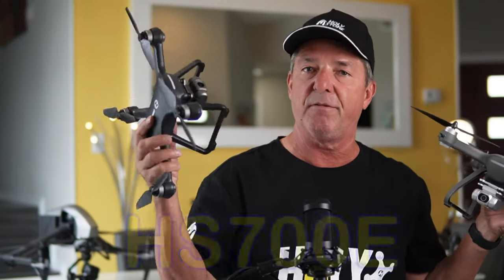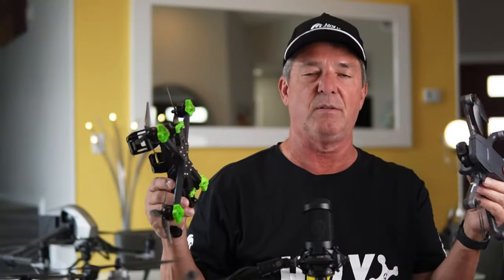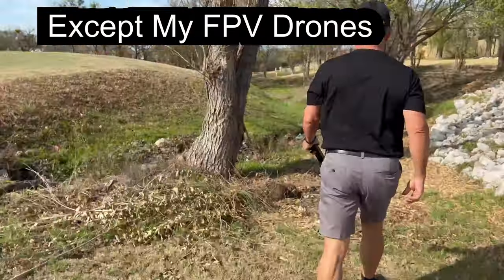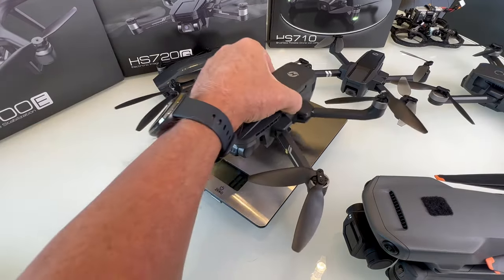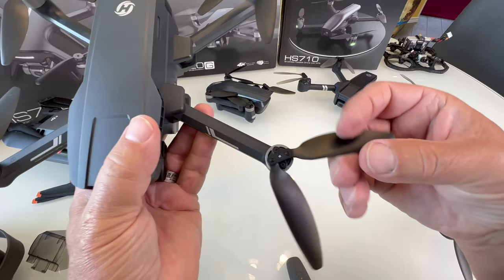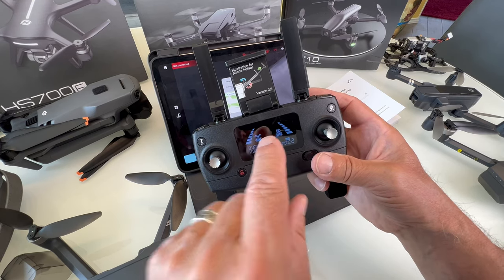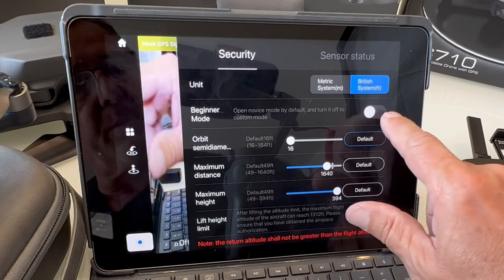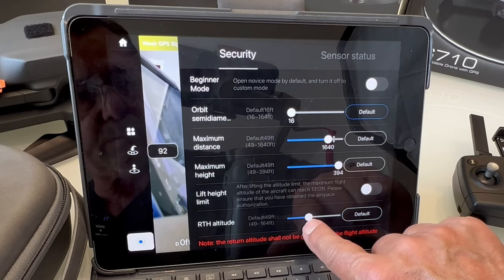The New Holy Stone HS720G, Just Released and Its Their Best Drone Yet! Part 1.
Holy Stones New Flagship! The HS720G with 4K Camera with a Multiple Axes Gimbal and its 25% Lighter, much Faster and more Flight Time. Review and Instructions Part1...Part 2 Will Go Over More Flight Review but Here Is an In-depth Review of The Drone and The New APP!
B4UHS720G

I am asked quite often what equipment I use to shoot my videos, here is a link to my favorite products.

Sony ZV E10 Camera
Sigma E Mount 1.4 Lens
Audio-Technice AT2035 Microphone
Takstar SC-M1 Broadcast Sound Card
GoDox ML60 Light
Vanguard VEO 3T 234B Tripod
Rode Wirless Go2 9 (portable Mic)
DJI Osmo4 Gimbal (for Iphone when shooting)